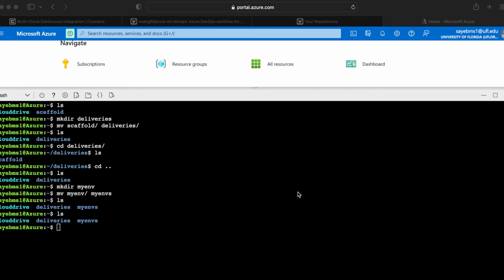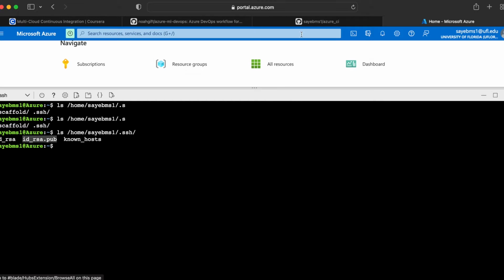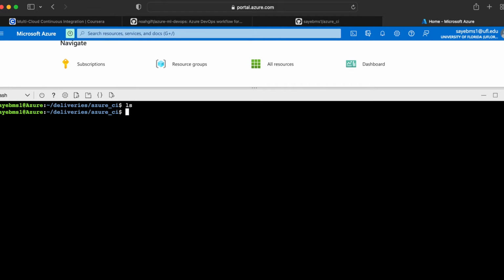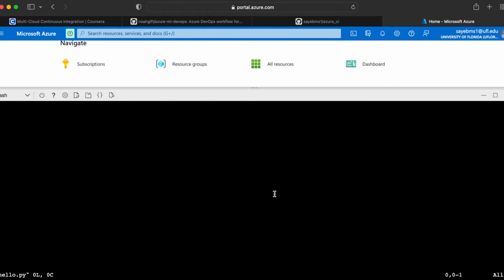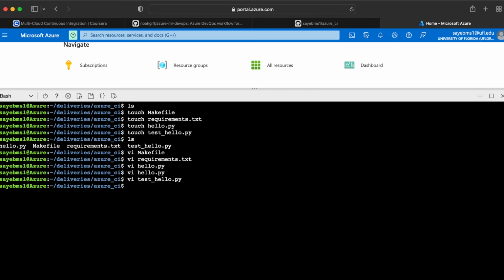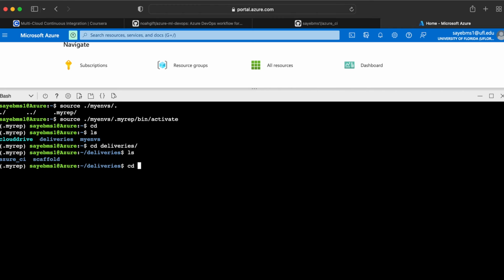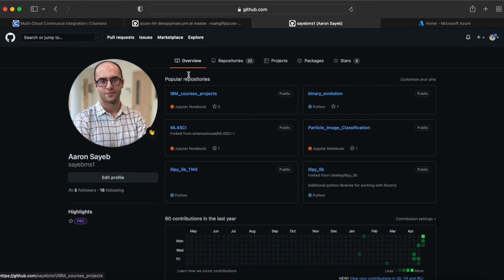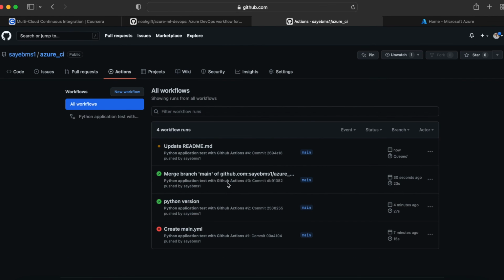Create Continuous Integration pipeline with Azure